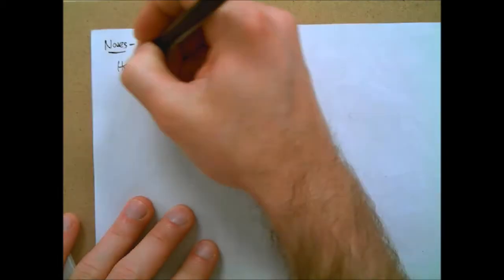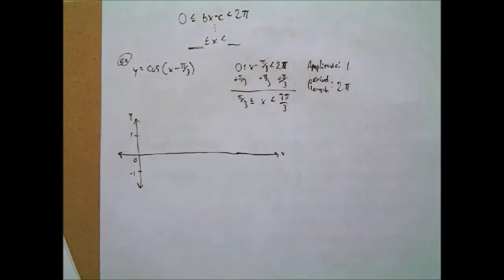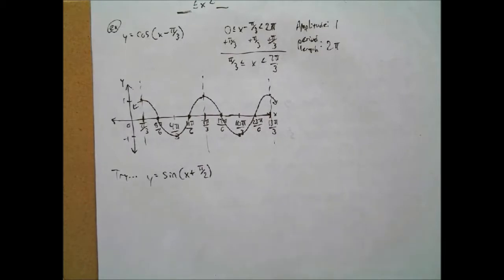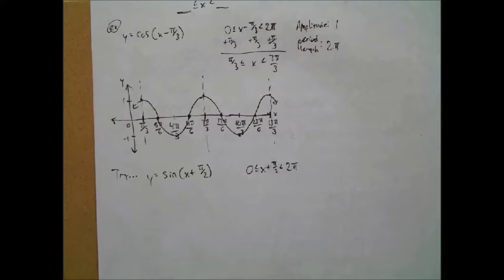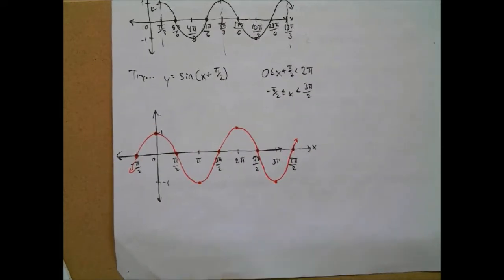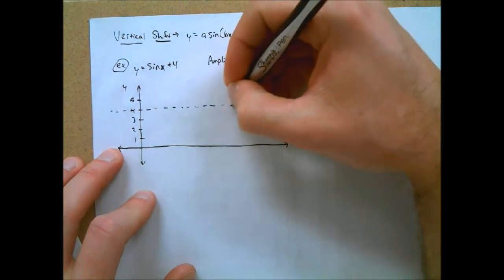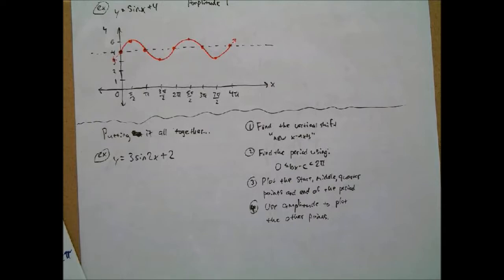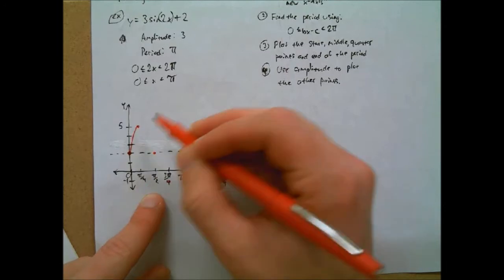11/21/2018 Graphing Sine and Cosine with Shifts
HW: Pg. 326 [#29,33,49,57,73](o),94